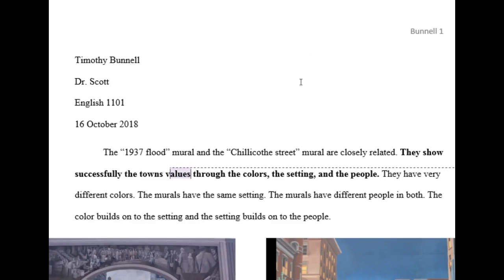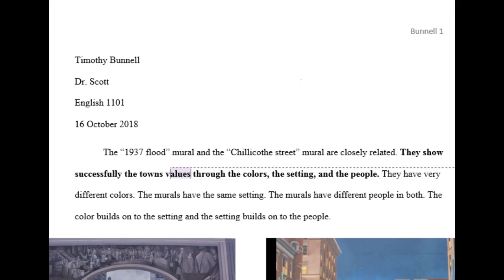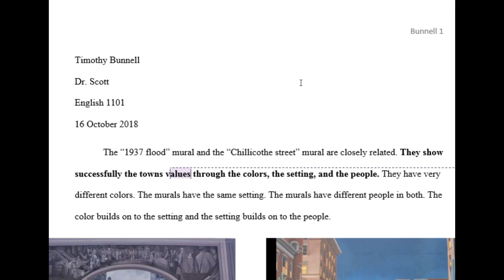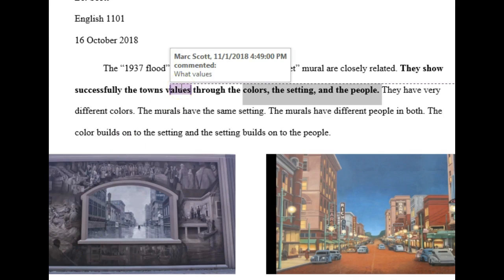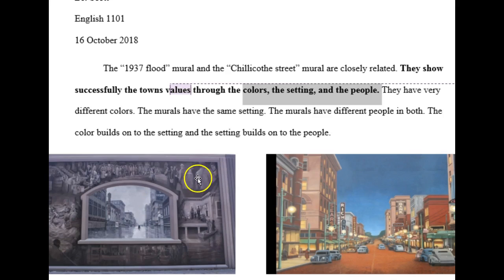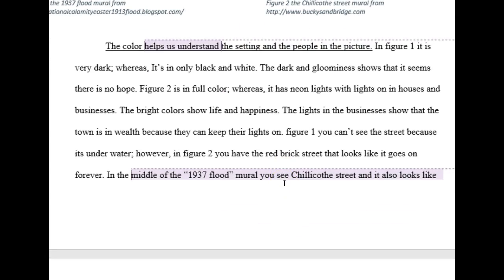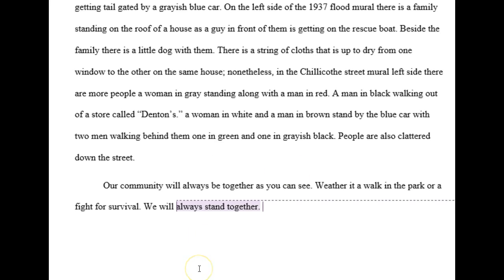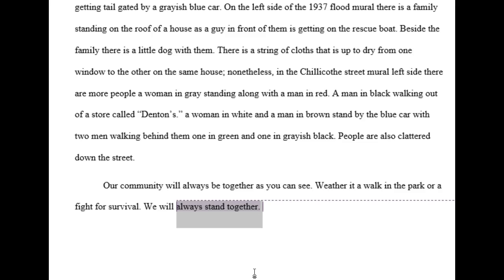Timmy's Essay 2 Feedback